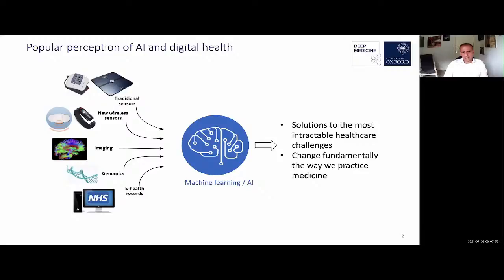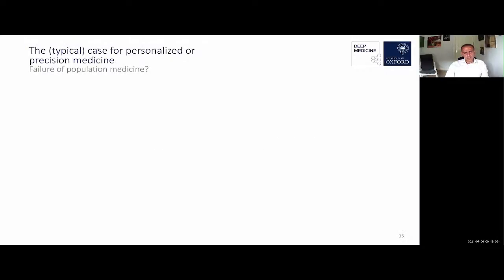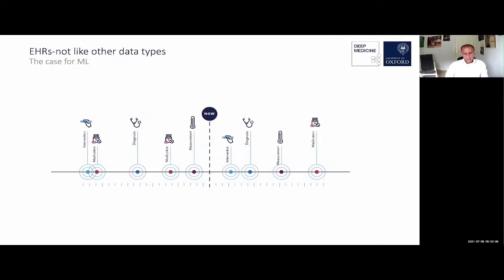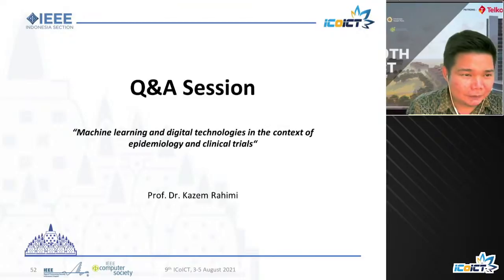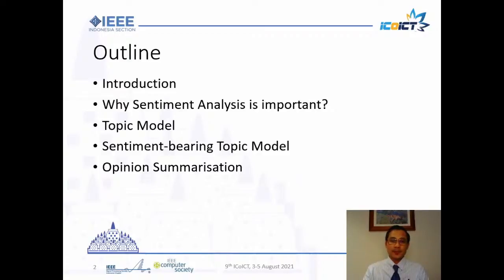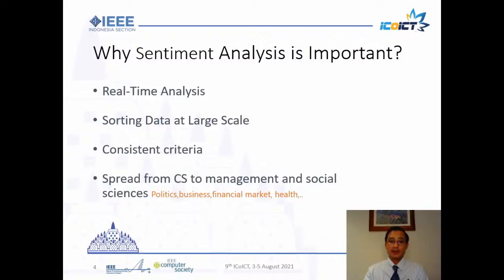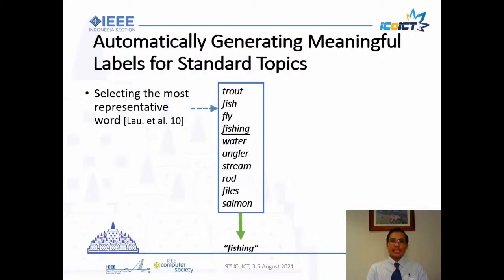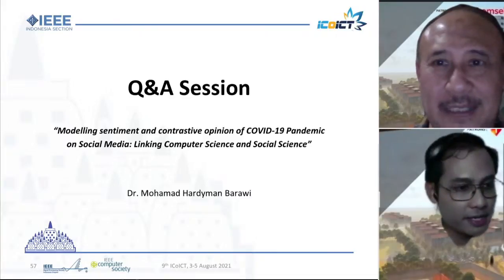The 9th International Conference on Information and Communication Technology (ICoICT 2021)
The 2021 International Conference on Information and Communication Technology (ICoICT) is an annual international scientific activity organized by the School of Computing, Telkom University, and is a venue for international meetings between researchers, academics, business people, policy makers, and telecommunications users in the ICT field.

The 9th ICoICT 2021 is jointly organized by Telkom University Indonesia, Multimedia University Malaysia, and Universitas Gadjah Mada Indonesia, in association with IEEE Indonesia Section, IEEE Signal Processing Society Chapter, and The Indonesia Section Computer Society Chapter.

Due to the COVID-19 pandemic, we have decided to hold the 9th ICoICT 2021 as a virtual conference on August 3 - 5, 2021.

The technical program of 9th ICoICT 2021 consists of eight keynotes, one knowledge transfer, five tutorials, and six tracks on “Digital Innovations for Post-pandemic Recovery”.